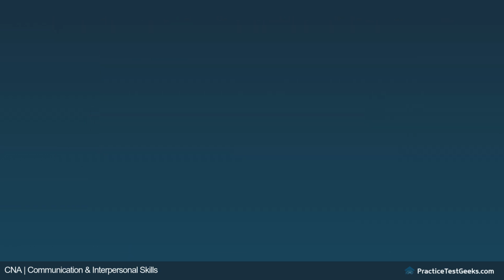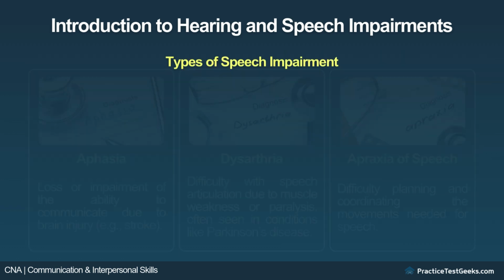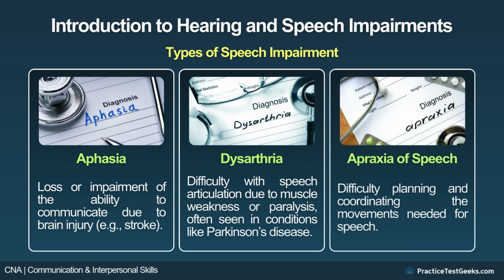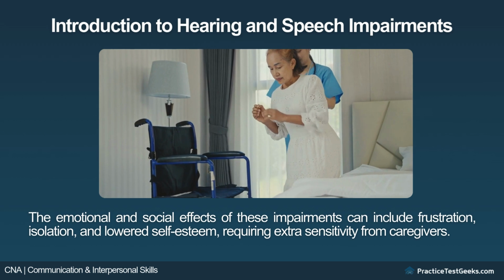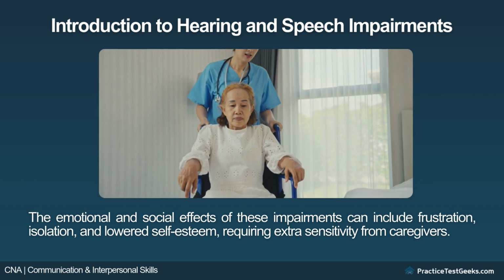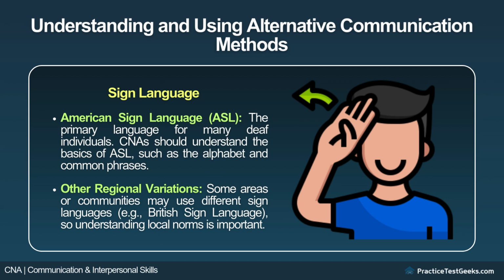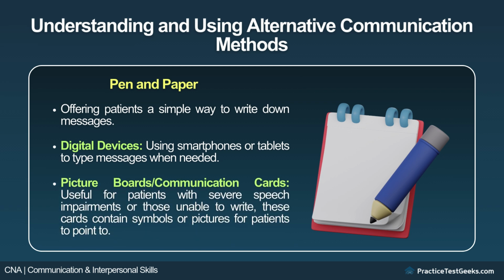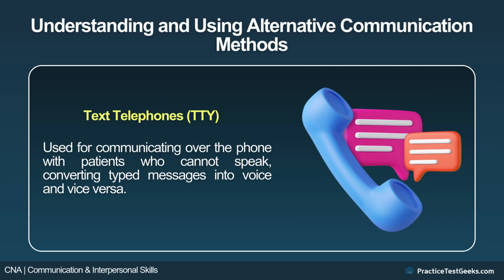CNA Practice Test 2026 Certified Nursing Assistant - Full Course Hearing Speech Impaired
00:00 – CNA Hearing & Speech Impairments Introduction | Communication Disabilities Practice Test
01:56 – CNA Verbal & Nonverbal Communication Techniques | Hearing Impaired Practice Exam Questions
03:36 – Understanding CNA Alternative Communication Methods | Sign Language & Visual Aids Practice Test
05:15 – CNA Technology & Assistive Tools | Communication Devices Practice Test Training
06:44 – Effective CNA Listening Techniques | Hearing Impaired Patient Care Practice Exam
08:12 – Maintaining CNA Respect, Etiquette & Cultural Sensitivity | Disability Communication Practice Test
09:31 – Overcoming CNA Communication Barriers | Hearing/Speech Impaired Misunderstandings Practice Exam
10:25 – Supporting CNA Hearing/Speech-Impaired Patients | Daily Care Communication Practice Test Questions
11:37 – CNA Hearing/Speech Impaired Communication Summary | Conclusion & Recap Practice Test Review